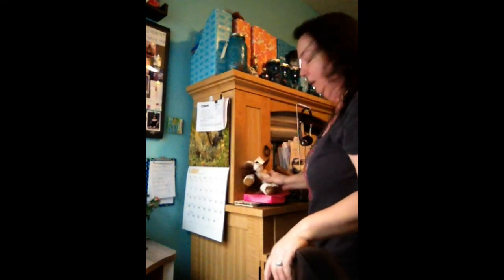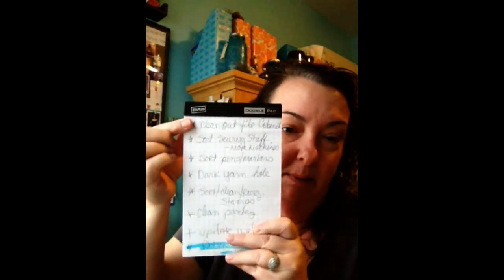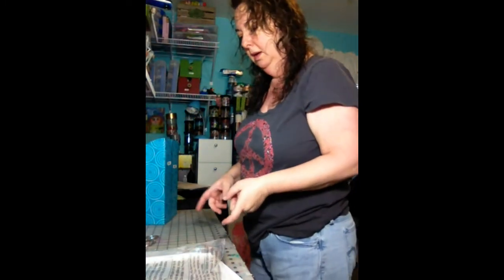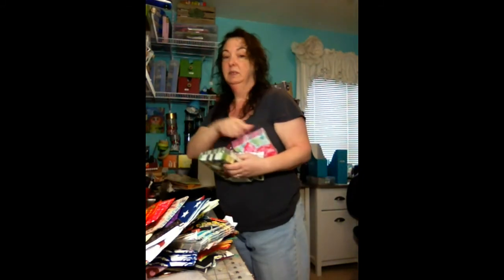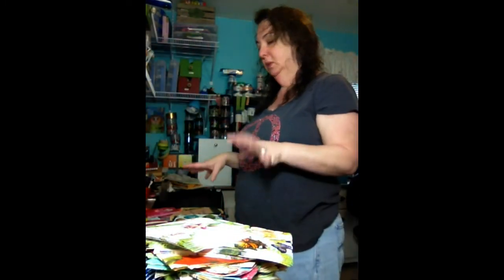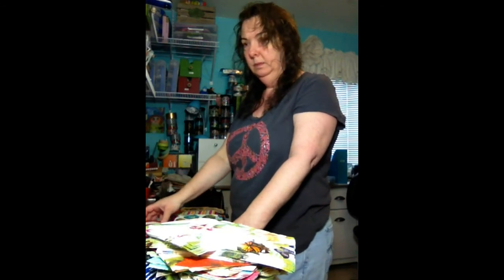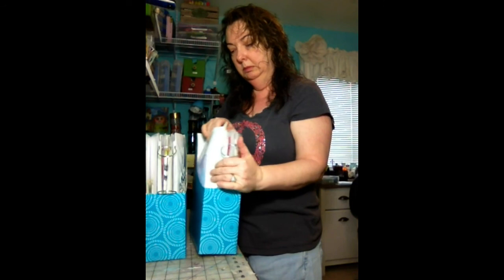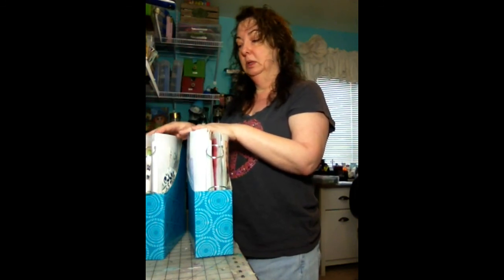Paper Napkin Storage